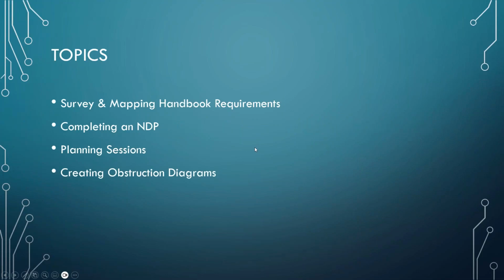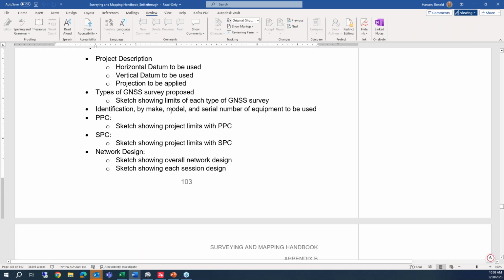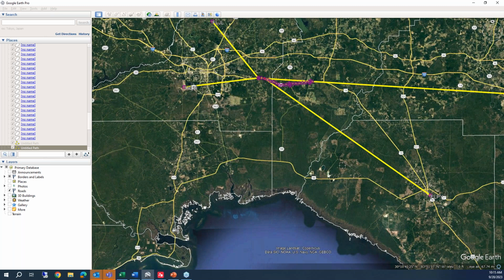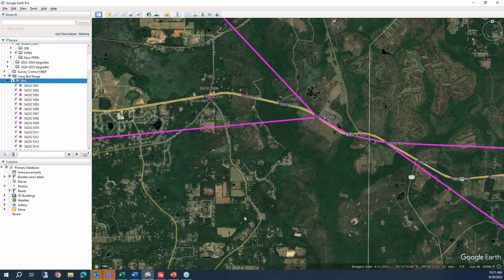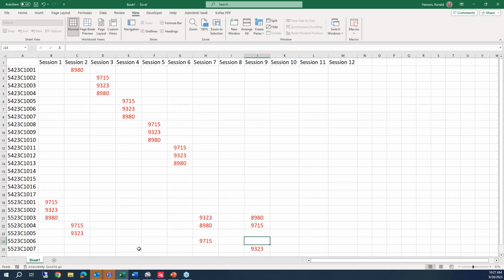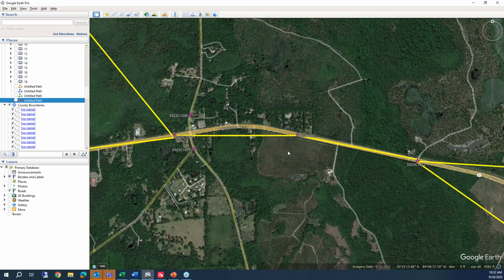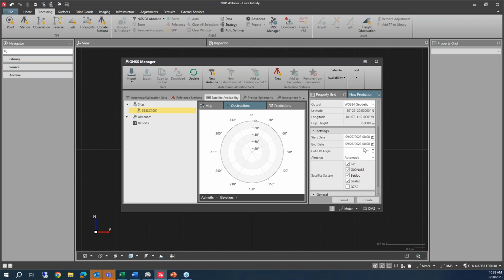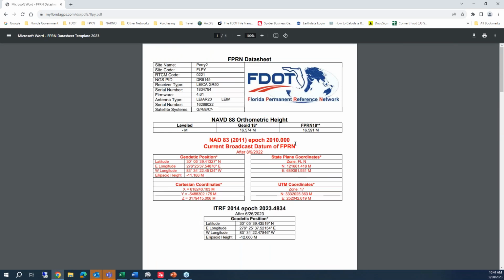Project Primary Control Network Design Plans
This FDOT CADD webinar covers practical information on project primary control network for design plans.